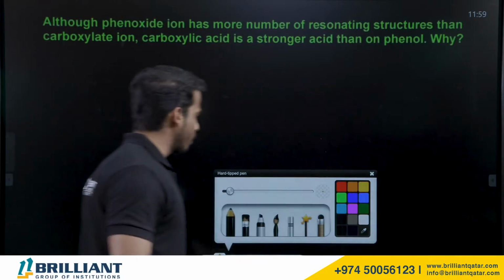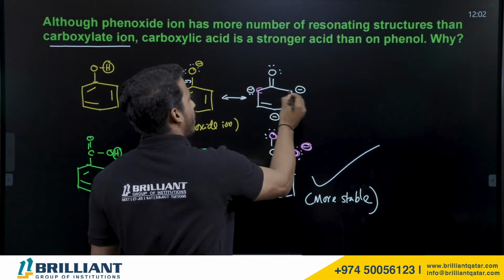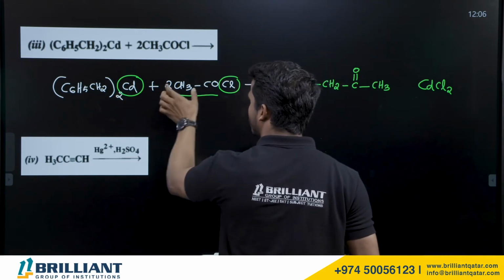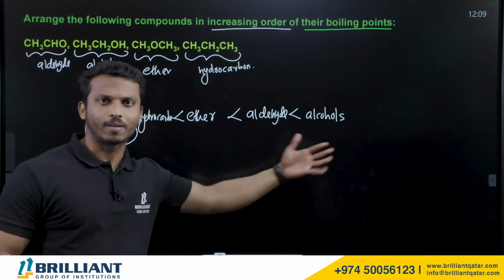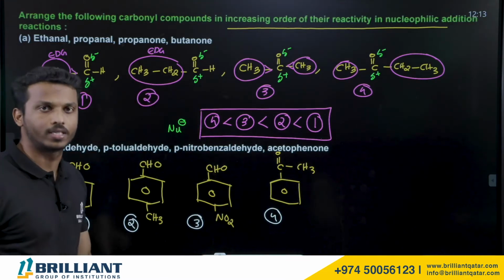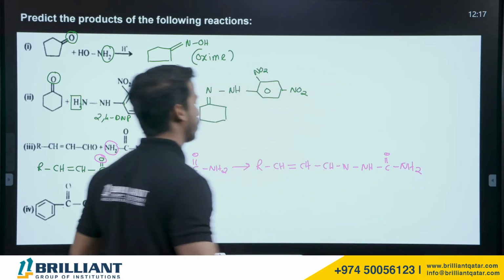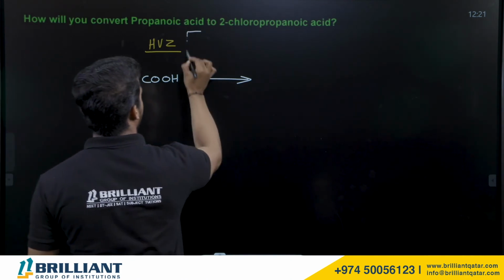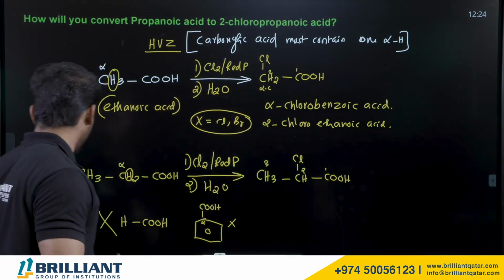CBSE Class 12 Aldehydes Ketones and Carboxylic Acids | NCERT Question & Answers | NCERT Solutions -4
During this lecture, we will discuss Most important NCERT questions for the upcoming Term II Board Exam from the chapter Aldehyde, ketones, and carboxylic acids - part 4 , which is designed by CBSE Expert Teachers of Brilliant Qatar. Throughout this video, we will discuss Aldehydes Ketones and Carboxylic Acids NCERT Question & Answers that give a 100% result. Students who are looking for a better solution to understand & revise the complete syllabus can go through this video to score more marks in their examinations.